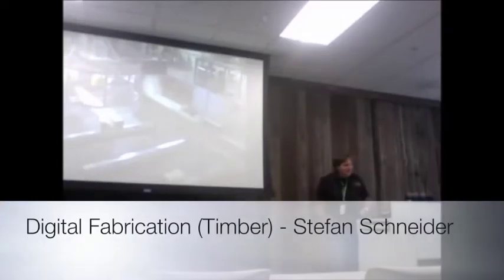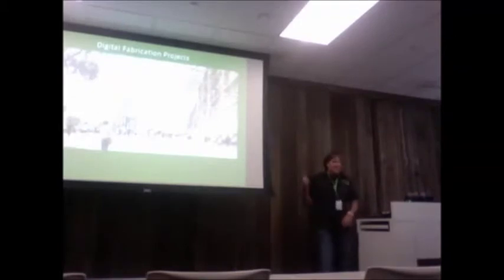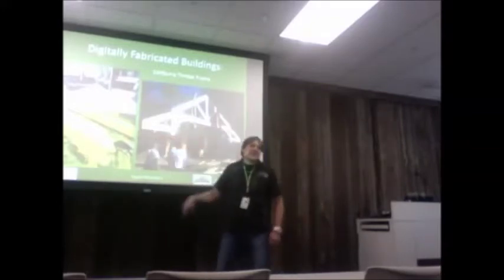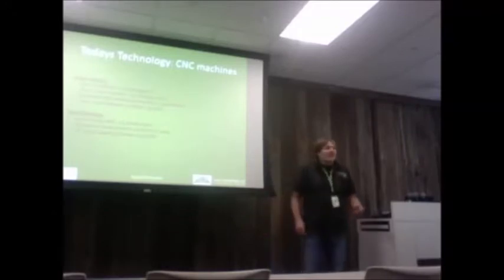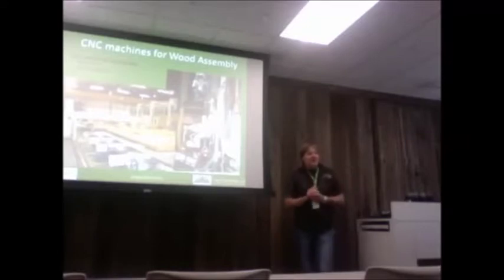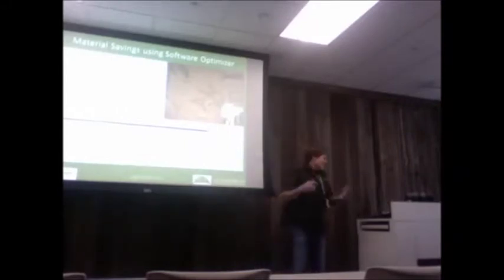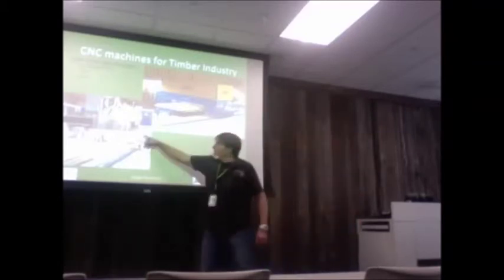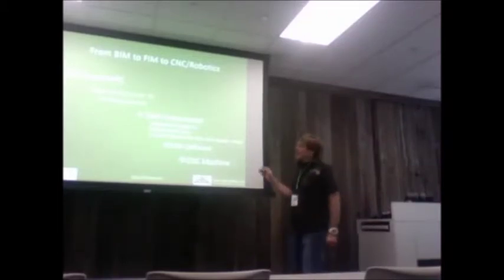AEC Hackathon 1.0: Stefan Schneider - Digital Fabrication & Timber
Stefan Schneider from IDEAbuilder presents 'Digital Fabrication with Timber' on November 9,2013 at AEC Hackathon 1.0 at Facebook HQ, Menlo Park.